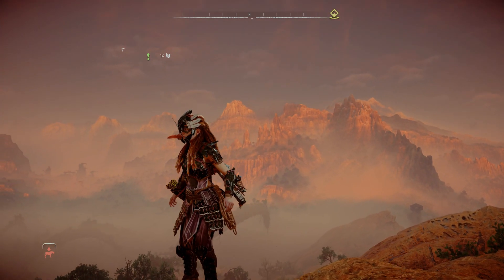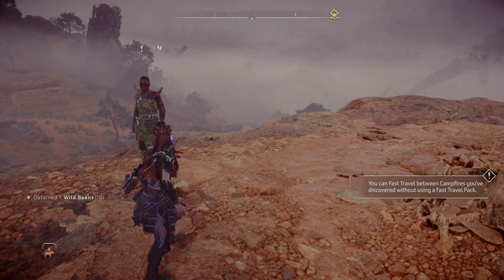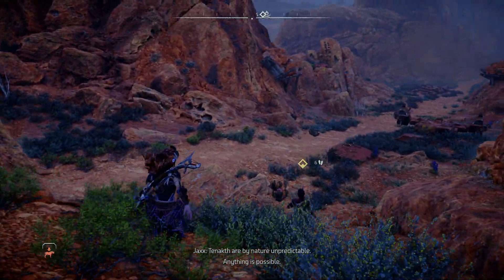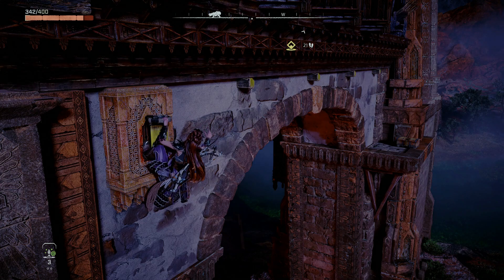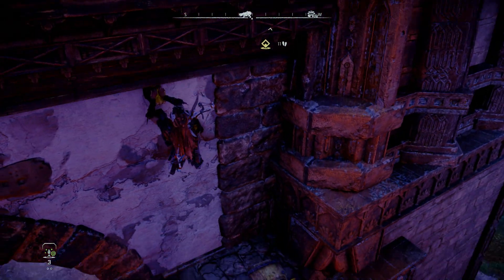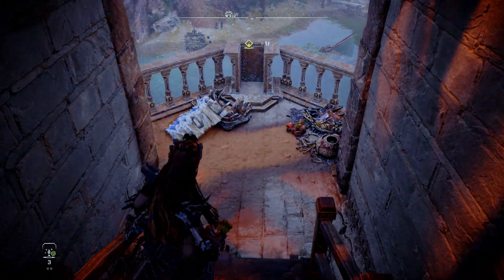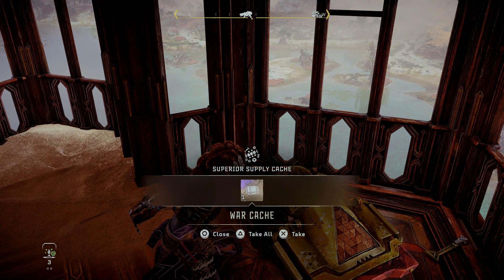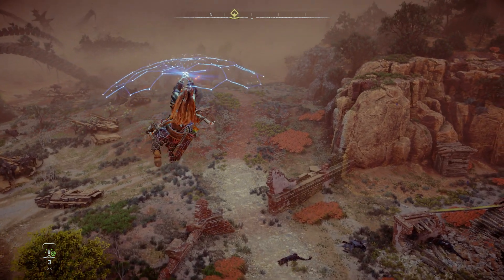Horizon Forbidden West - Old Friends and New! A Tribe Apart | The Burning Blooms Walkthrough Part 15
Juts doing a few side quests to get levelled up today - Jaxx from Plainsong asks Aloy to help a group stuck in a cave in A Tribe Apart, Then Aloy is on the hunt for an old friend in Burning Blooms.
Menwhostareatgames is trying to grow and would love your support!

Sam :)